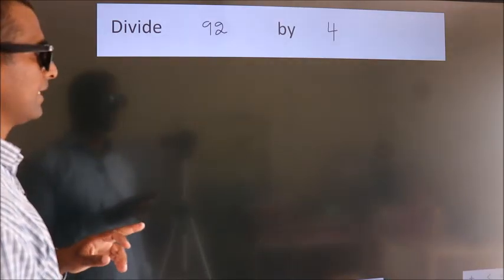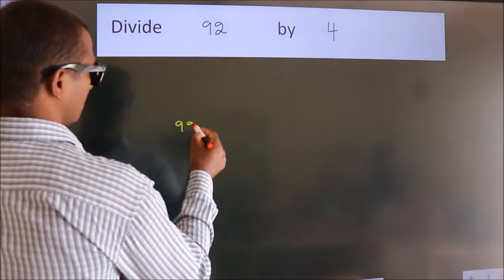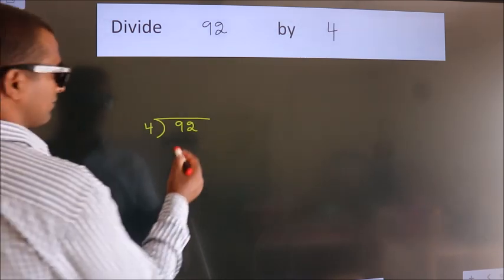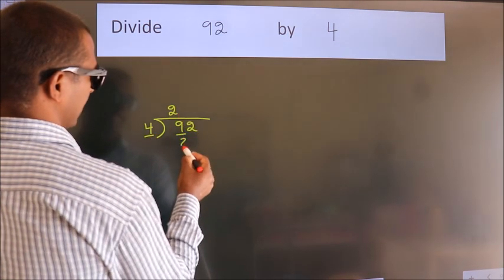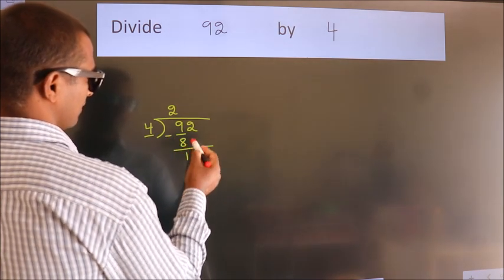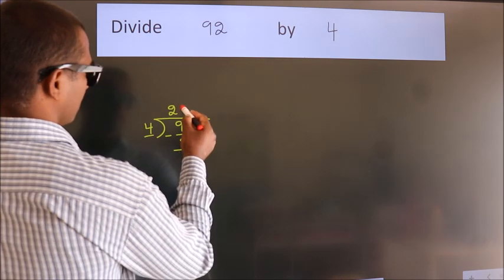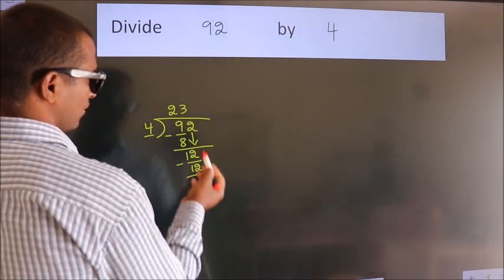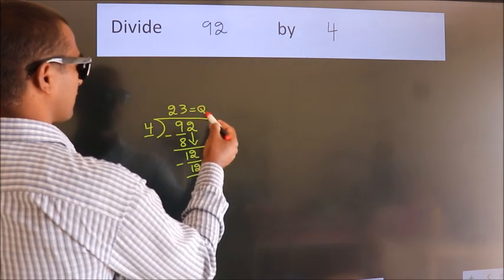Divide 92 by 4 Divide completely